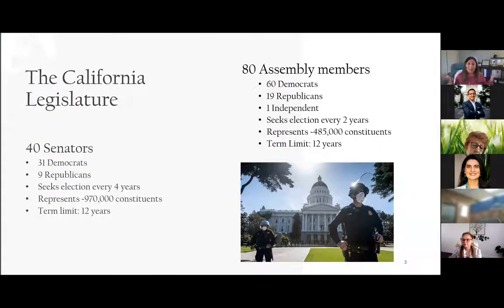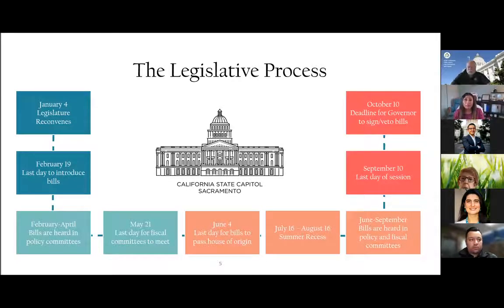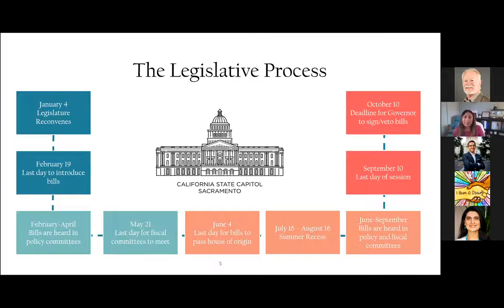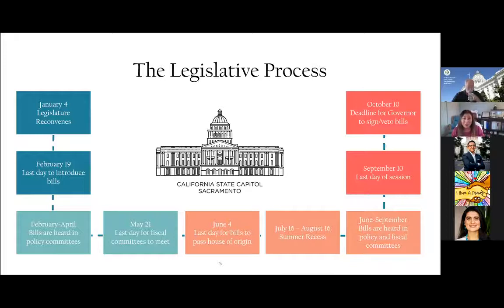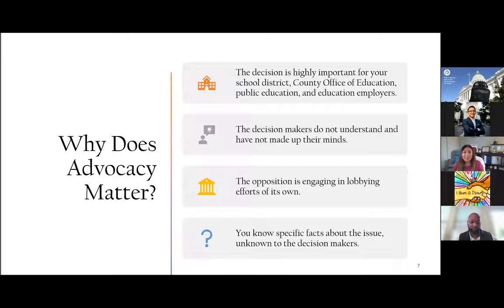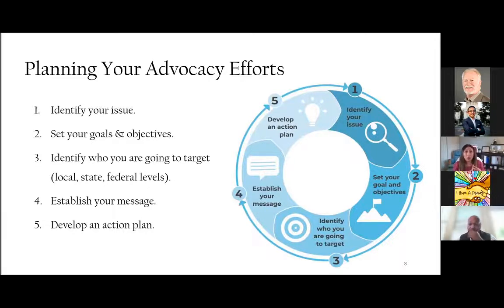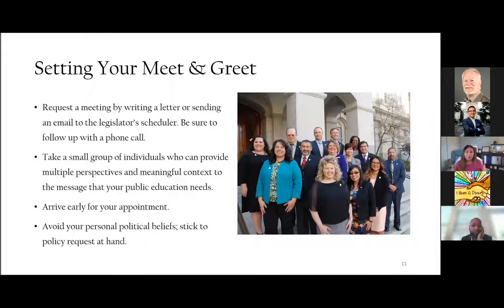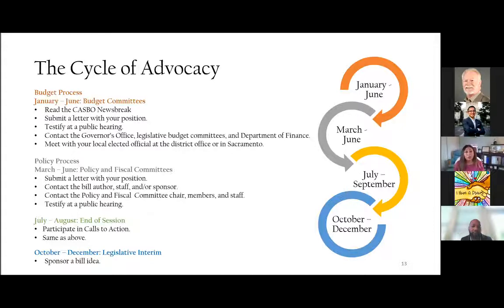Building Legislative Advocacy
Building Legislative Advocacy Capacity
Learn about the state legislative process and the
windows of opportunity to best engage and advocate
for your community and organizational priorities.